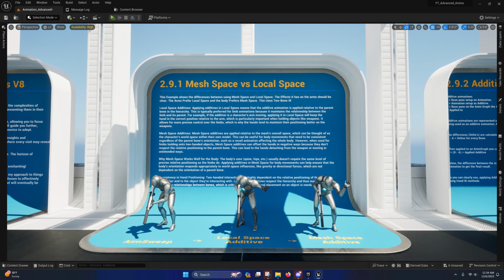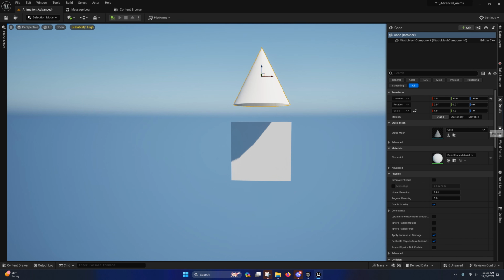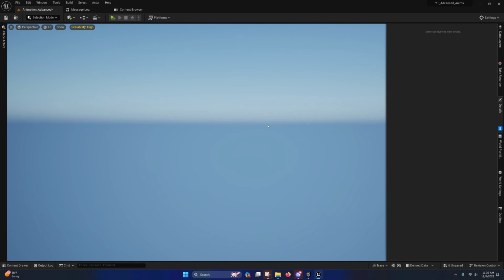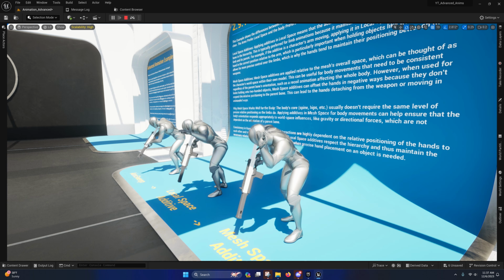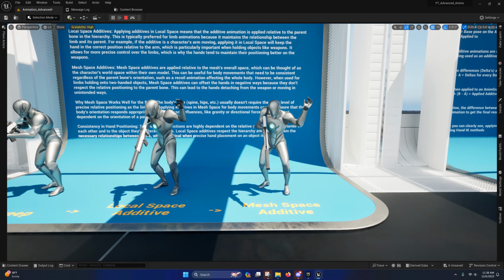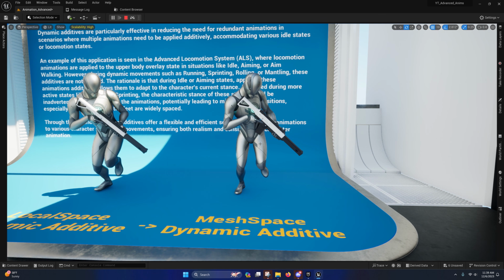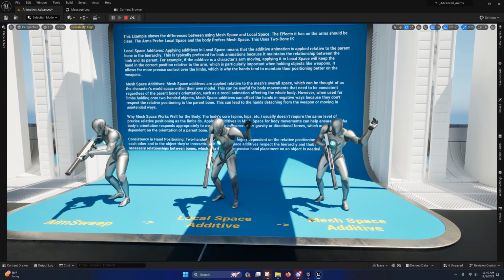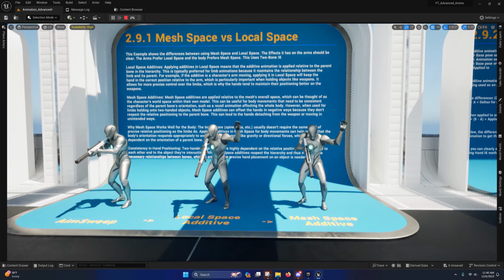Unreal Engine - Advanced Animation: MeshSpace vs LocalSpace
Understand the difference between Mesh Space and Local Space. A detailed Analysis showcasing an easy to comprehend example.